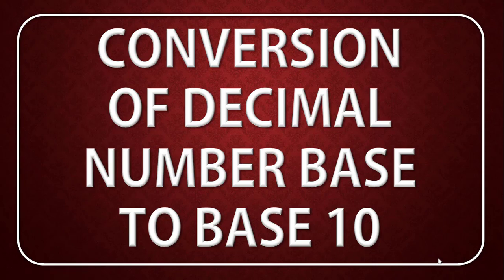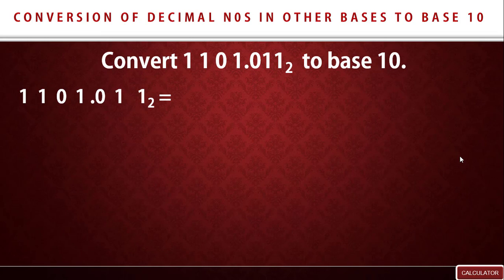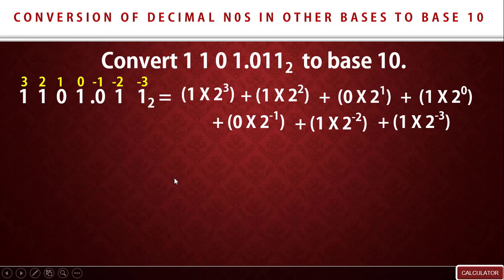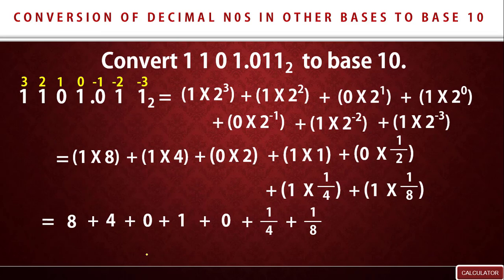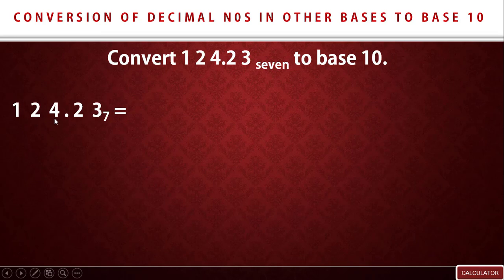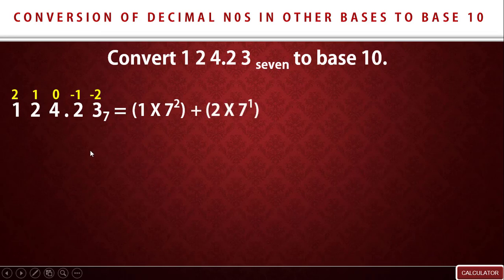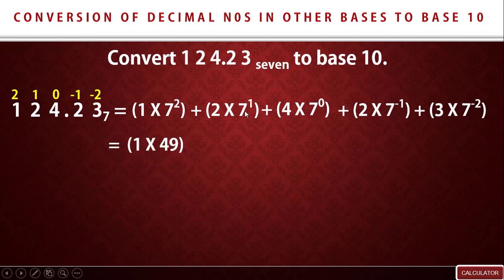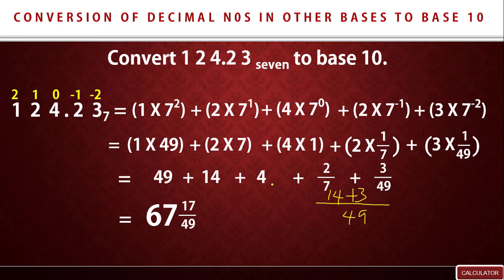How To Convert Decimal Numbers To Base 10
In this video, you'll learn how to convert a decimal number to a binary number using simple math. This is an essential skill for anyone who needs to work with numbers in a more logical format, like computers.

If you're looking to learn how to convert numbers between different bases, then this video is for you! You'll learn how to convert a decimal number to a binary number using simple math, and then to a hexadecimal number. By the end, you'll have the skills you need to work with numbers in a more logical format!